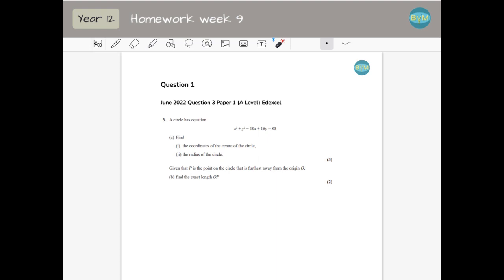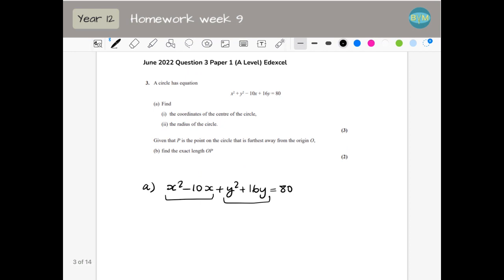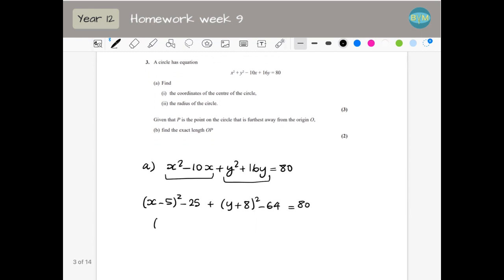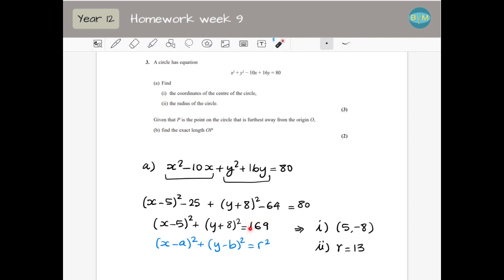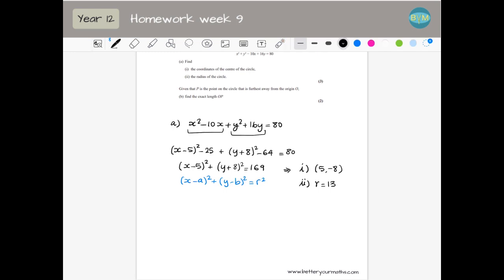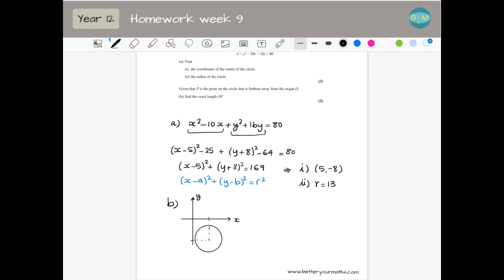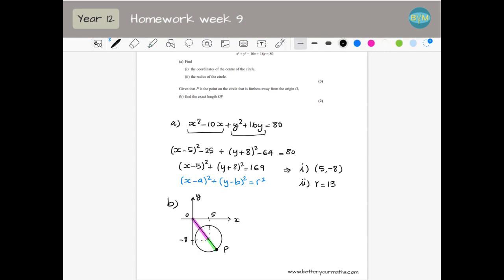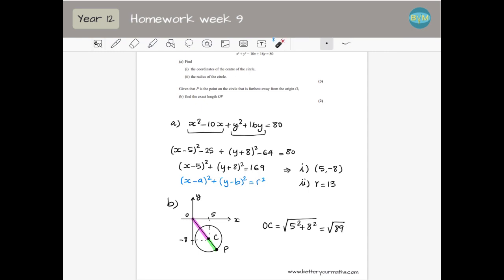Year 12 homework week 9 Question 1